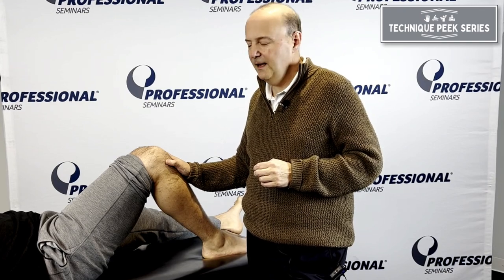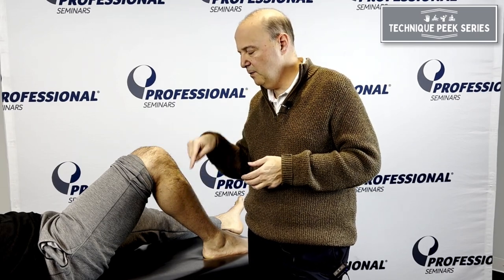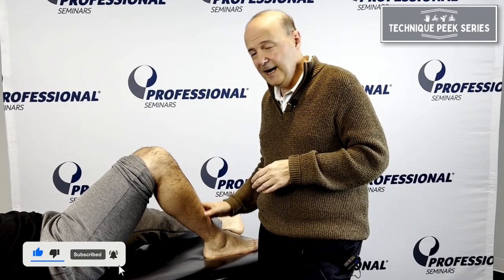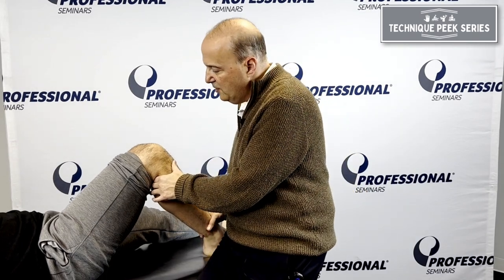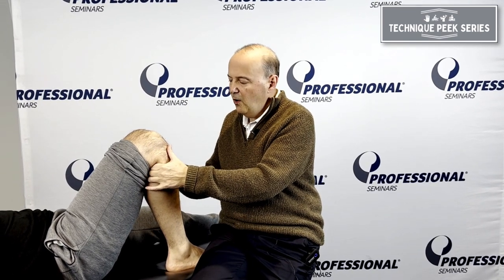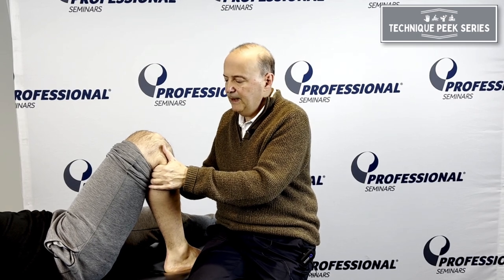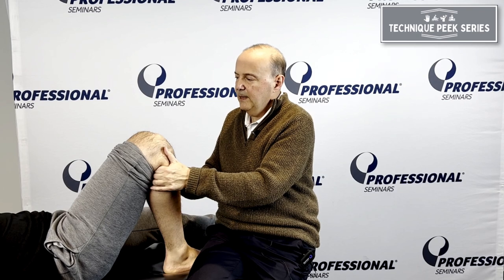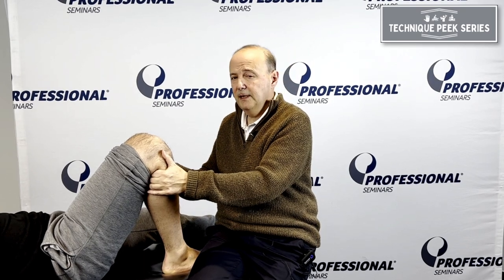How To Do an End Range Knee Flexion Mobilization | Technique Peek Series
This Technique Peek Series video features Robert Shapiro, DPT, COMT, demonstrating how to perform an end-range knee flexion mobilization. This technique can be used to help gain those final few degrees of knee flexion range of motion.